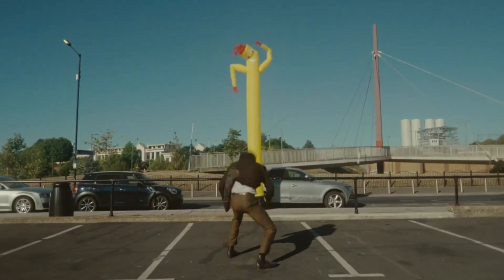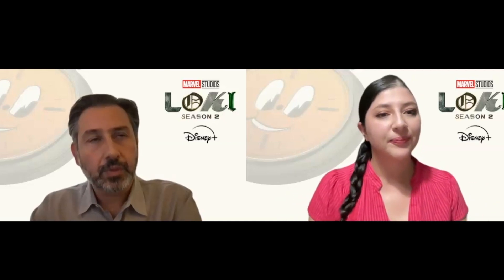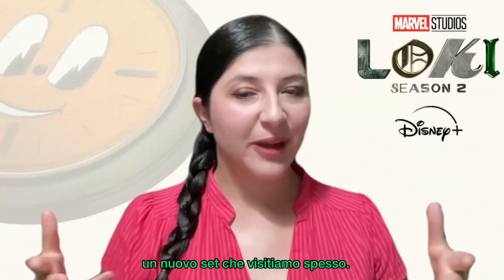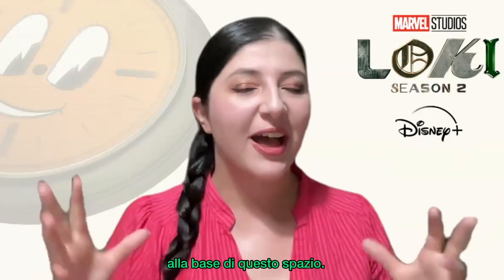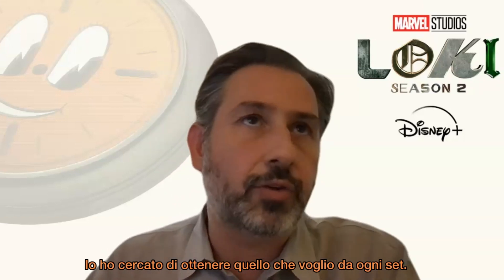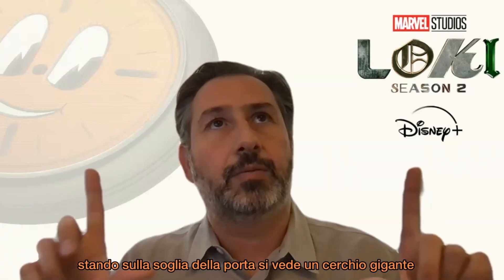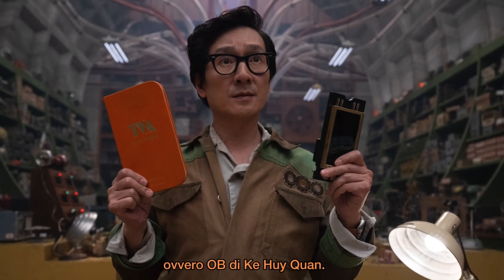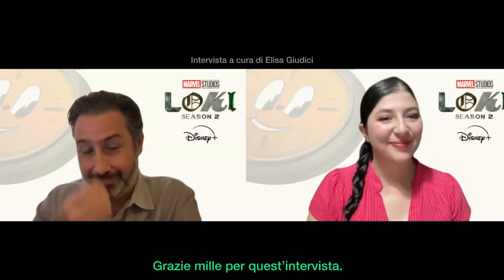Loki stagione 2: la nostra intervista al production designer, Kasra Farahani.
A tu per tu con il production designer della serie che sta rimettendo nella giusta direzione il MCU